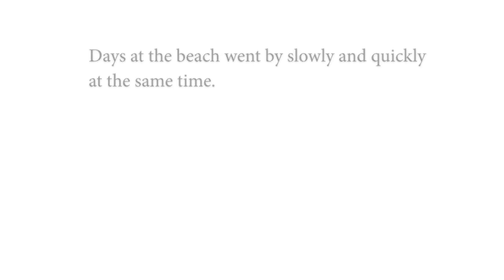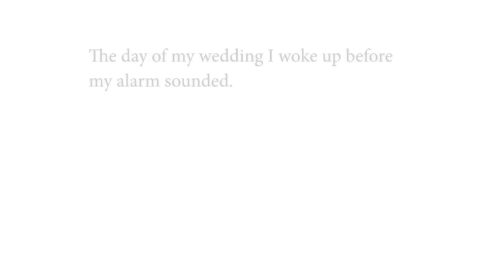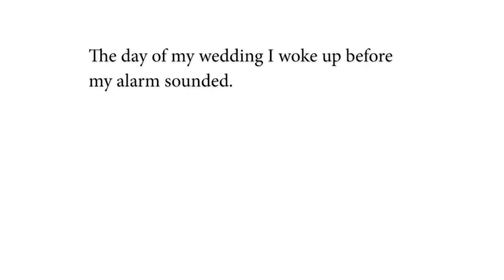Are you thinking about your scenes in the wrong way?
To purchase Wendy's book, The Memoir Engineering System, go to Amazon or you can also

Want to tell readers about the day of your wedding? A scene isn't the answer. How about your first day at work? Nope, a scene isn't right for this either.

How should you think about your scenes? More importantly, how should you structure them? All will be revealed in this intermediate-level video.